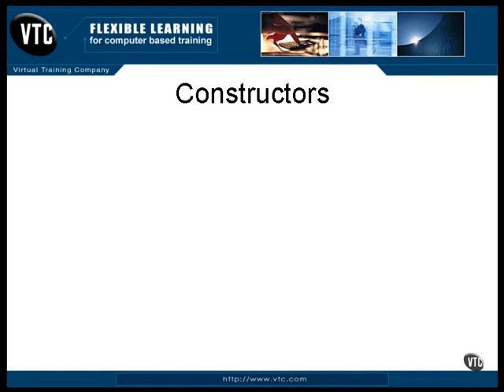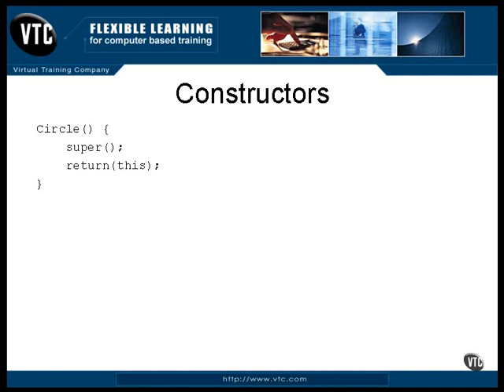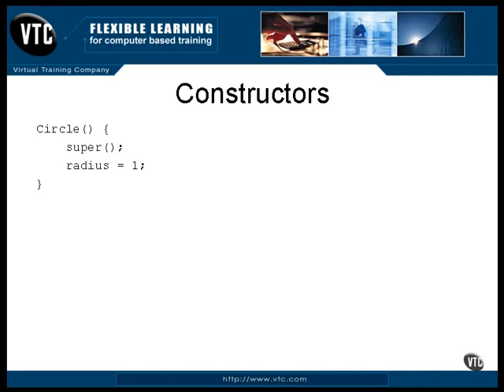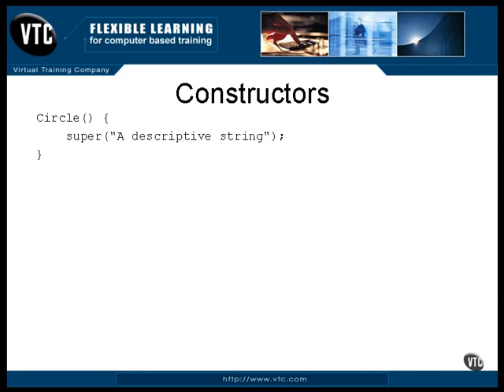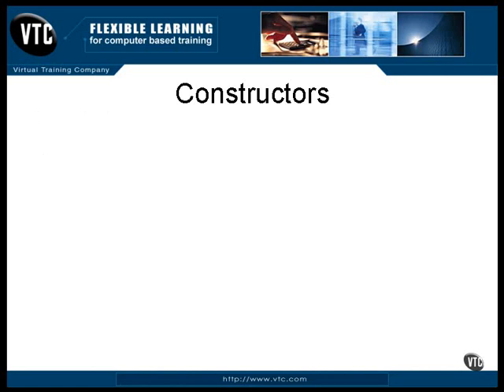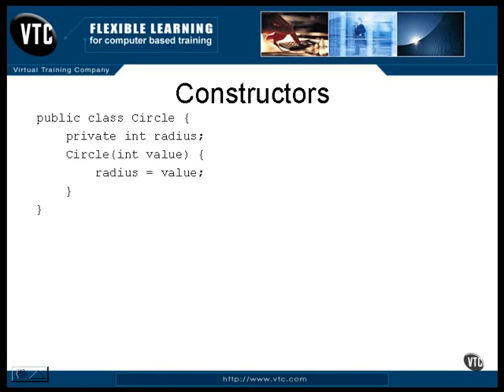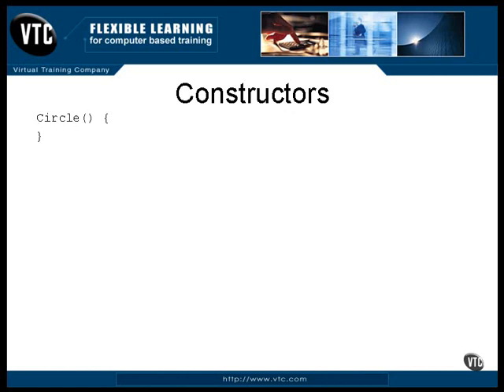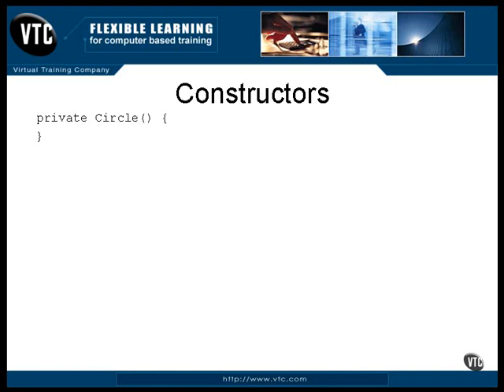Lesson6 Constructors | Certified Programmer for Java